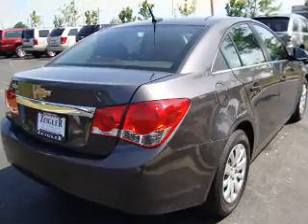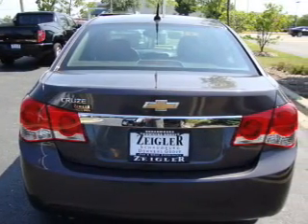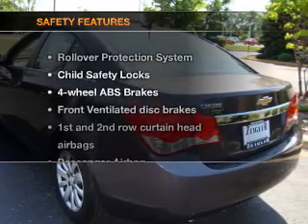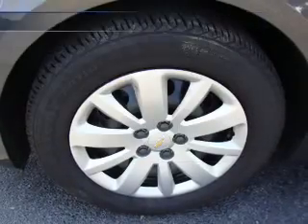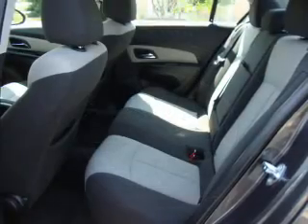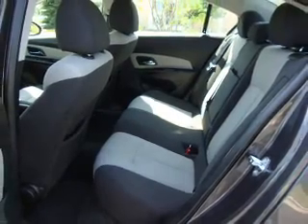2011 Chevrolet Cruze - Schaumburg IL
Year: 2011
Make: Chevrolet
Model: Cruze
Trim: LS
Engine: 1.8 liter inline 4 cylinder 16 valve
Transmission: Automatic
Color: Dark Gray
Mileage: 7660
Address:
208 W Golf Rd